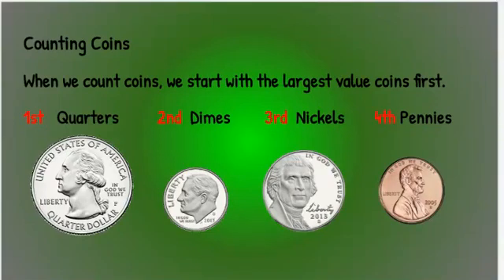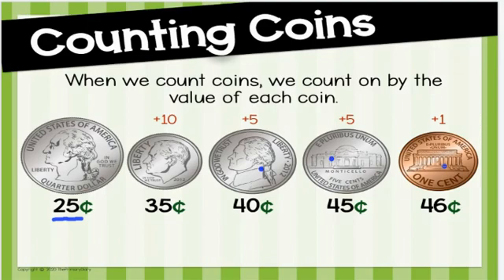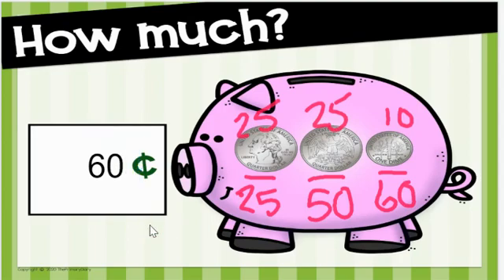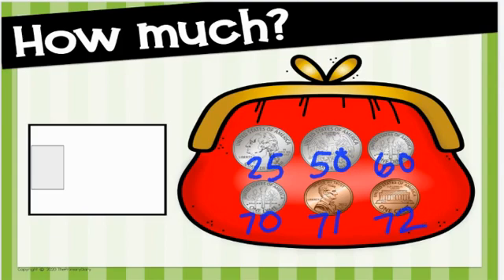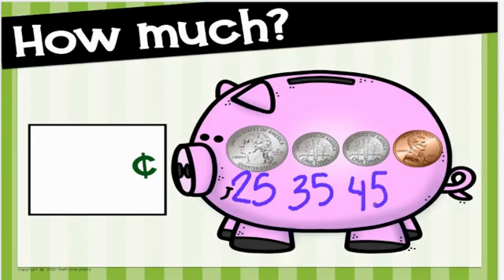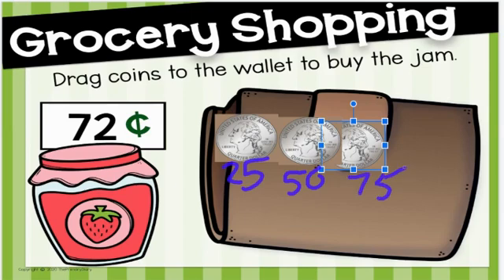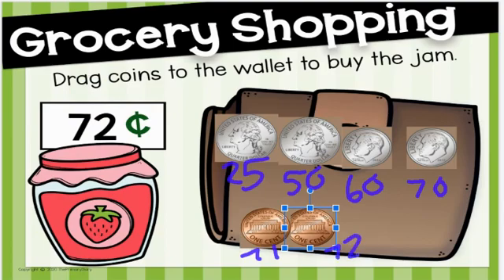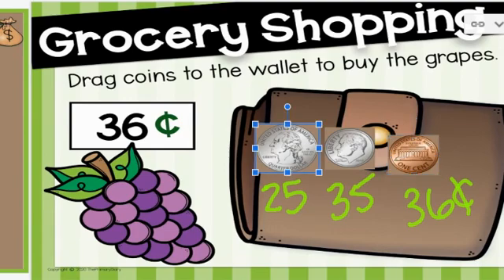Counting coin totals